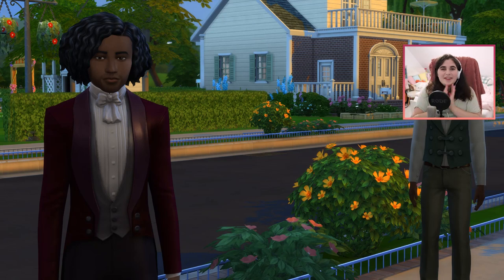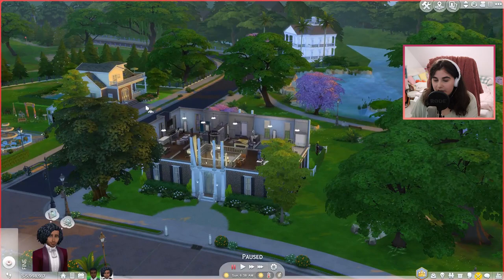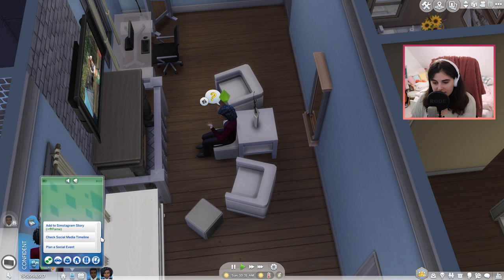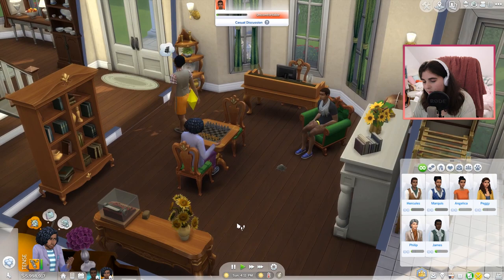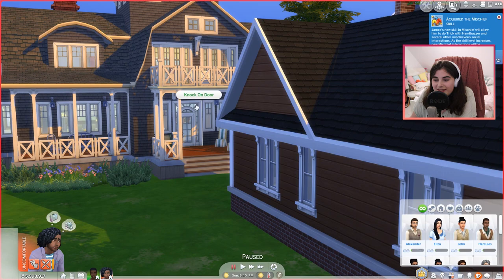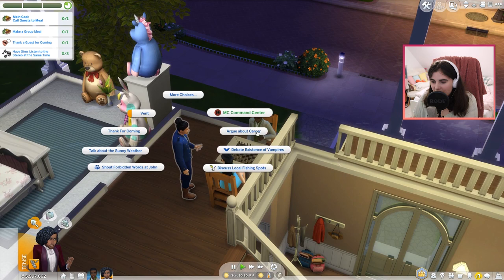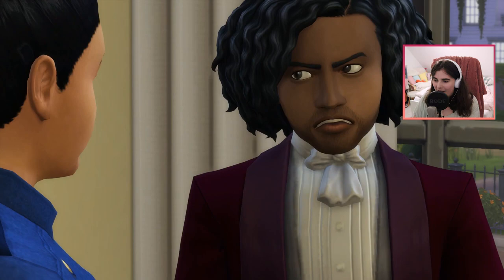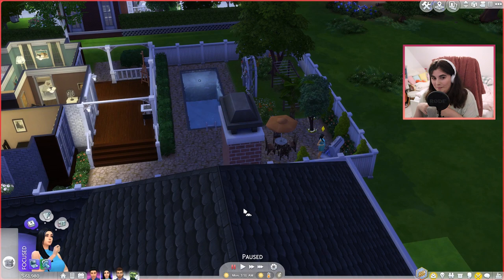JeffMads Is Here! | Hamilton Let's Play #54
MavePlays